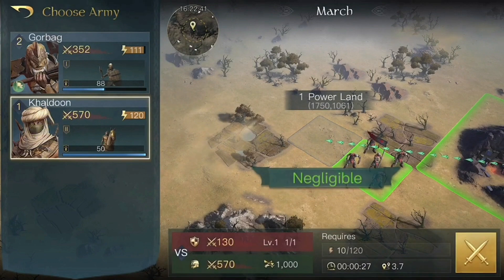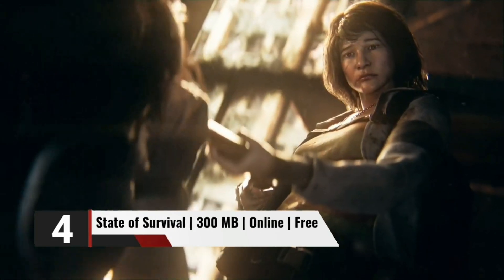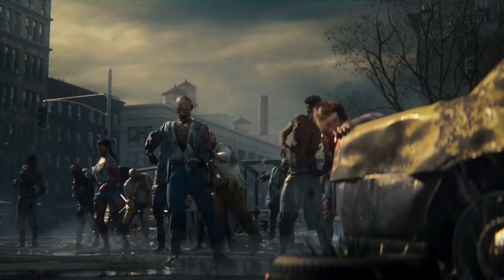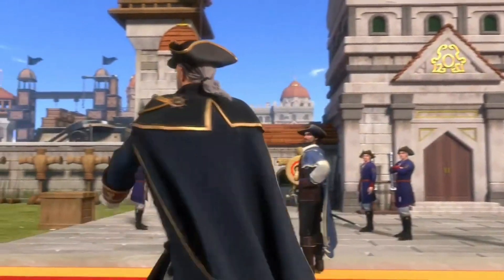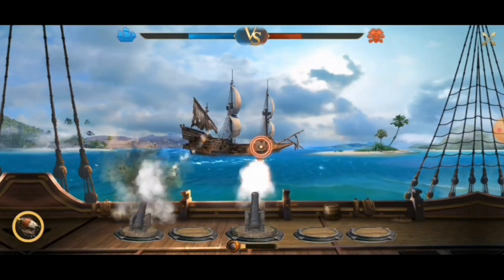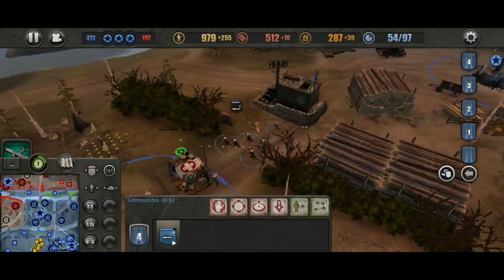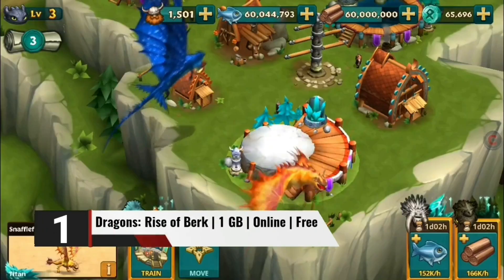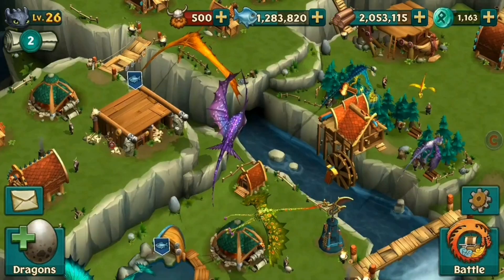Top 5 Best Strategy Games For Android & iOS in 2023 | ( High Graphics )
Best Strategy Games For Mobile 2023, Offline & Online , MultiPlayer Games With Friends, With High Graphics, Simulation Games, Free & Paid War Games, New MMO Games, How To Play, Download Now Available On Google Play And Apple Store.

◄◄ Contact with me by ...

◄◄ Previous Videos ... ツ